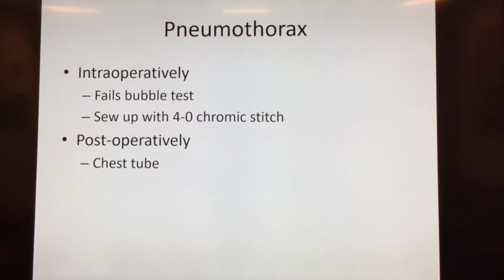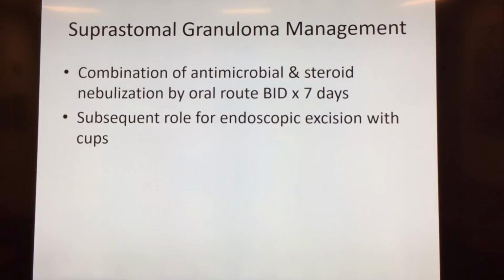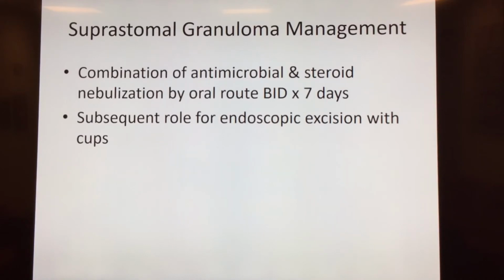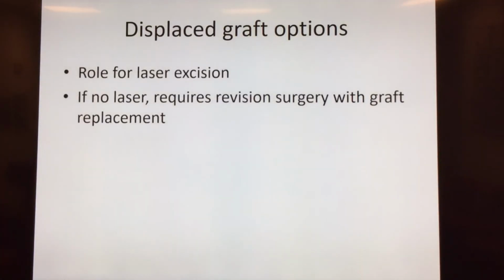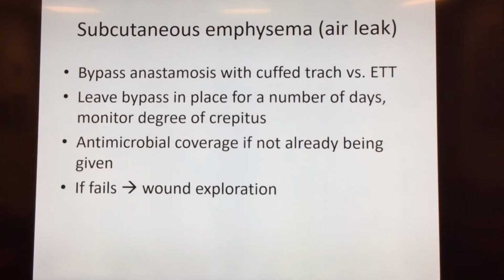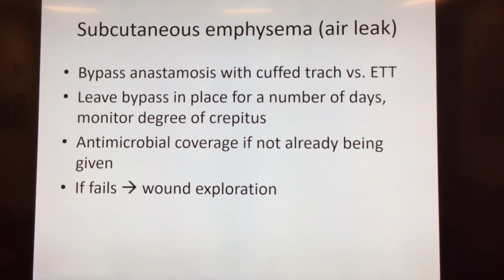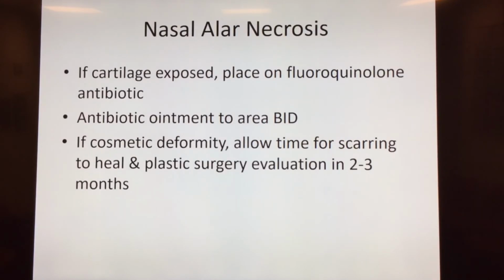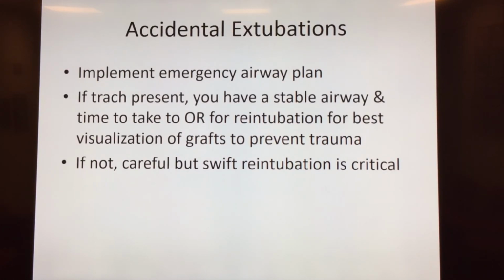Complications in Airway Reconstruction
Learn various complications in airway reconstruction from MassGeneral Hospital for Children (MGHfC) and the Massachusetts Eye and Ear Infirmary.